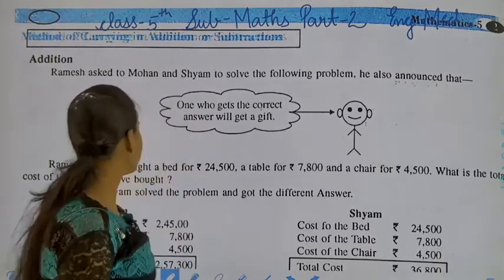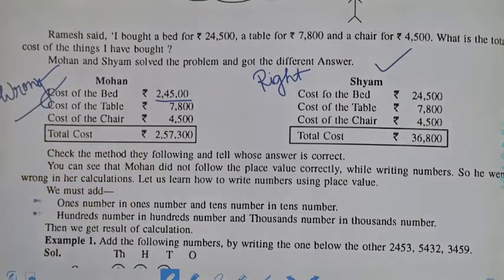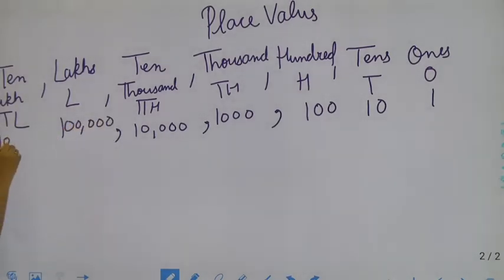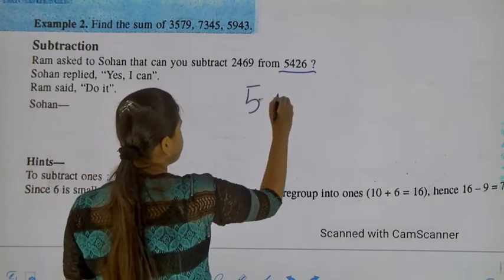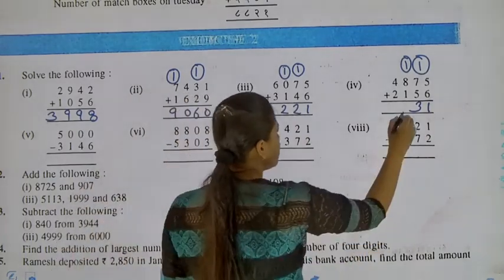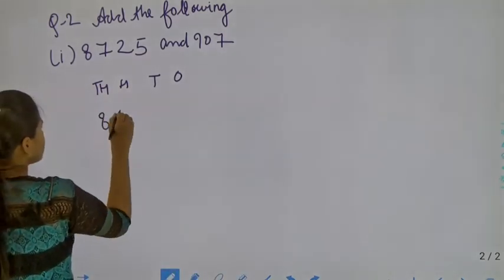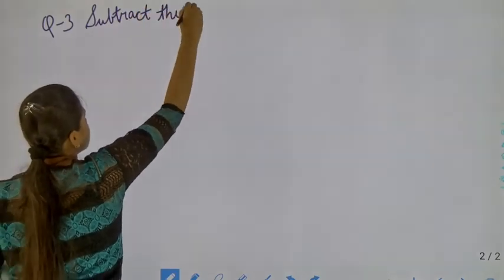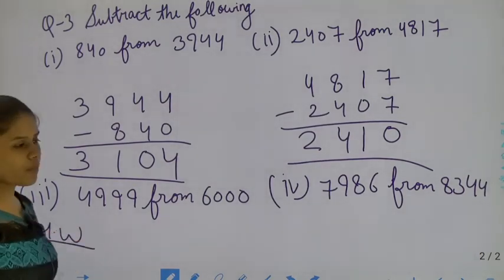Class 5 Maths Adition and Subtraction Part 2 EM